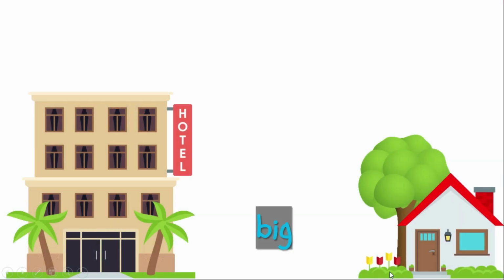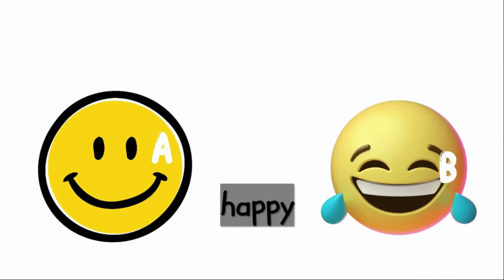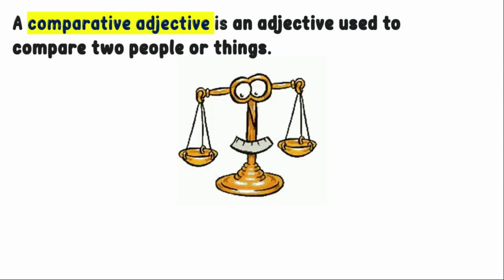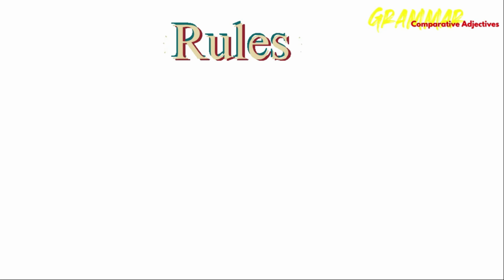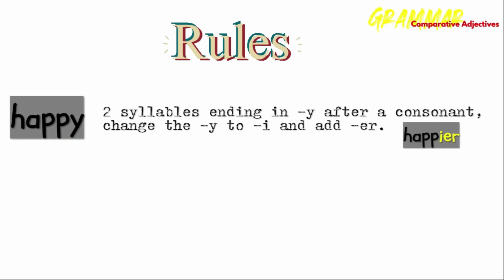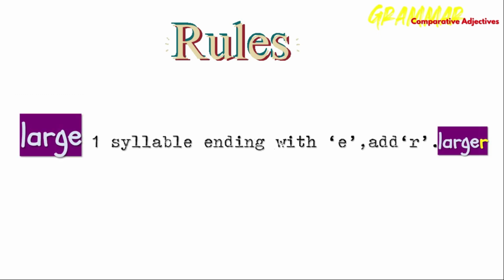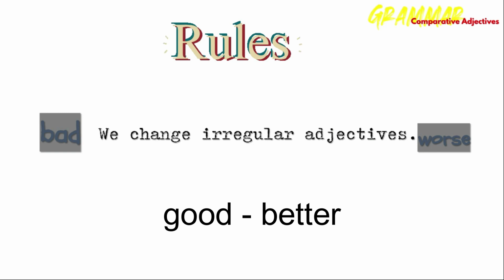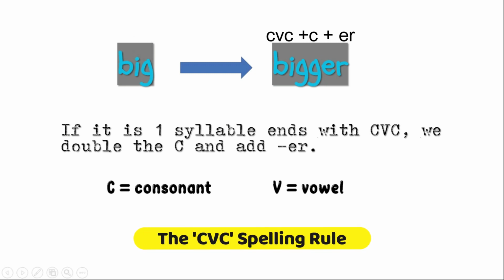Unit 5 RWLS - Grammar: Comparative Adjectives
We take a look at comparative adjectives. This is is linked to our previous videos on 'Nouns' and 'Adjectives'. We study some rules and examples along with a practice question at the end